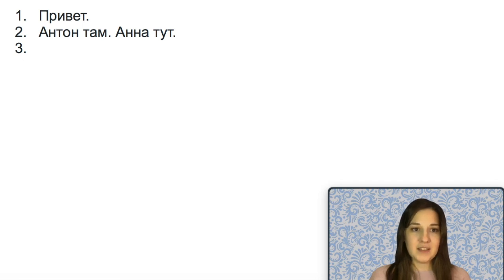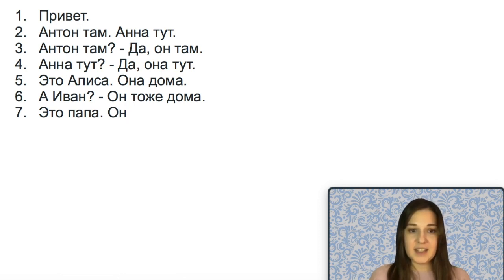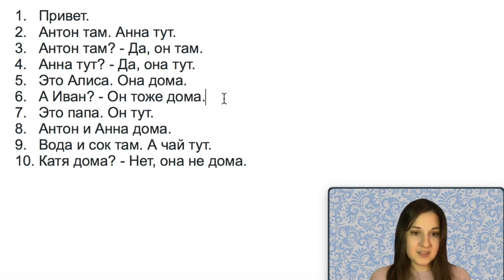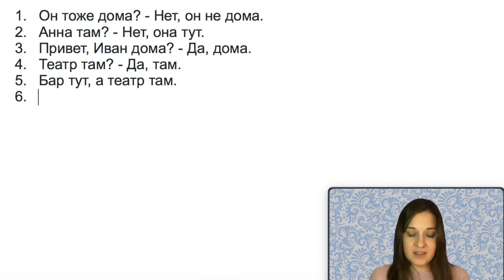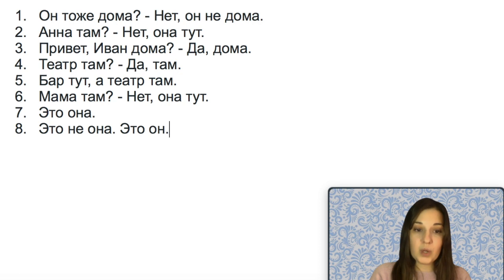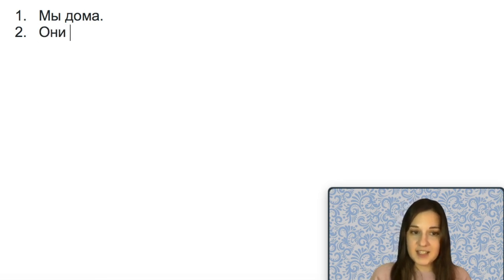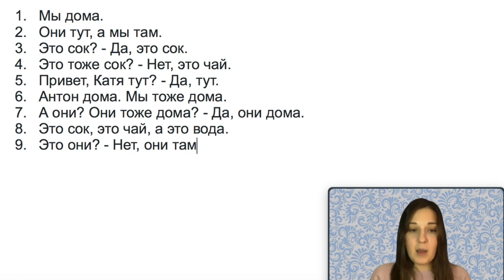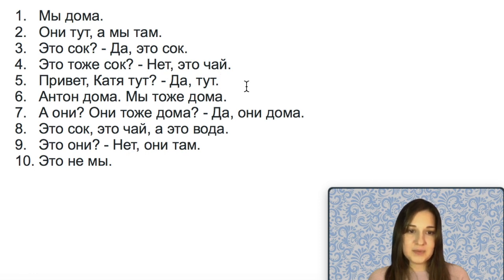[L2] Russian Practice from Beginner to Advanced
This free course is suitable for absolute beginners who have just decided to start to learn Russian language and for those who already know something in Russian. Theoretical lessons are followed by practical. There are also tests throughout the course to consolidate progress.

Those who never learnt languages often ask such questions as: Is it difficult to learn Russian? How to learn Russian language? Well, as any other language. You need to practise it a lot, spend time on it. That's why this course is so useful. You can use it as online lessons and then as a source of background listening. Listen to every video as many times as you need to master every skill. Learn Russian while you are walking, cooking, working out or before going to sleep.